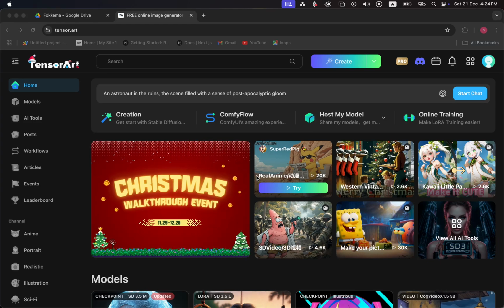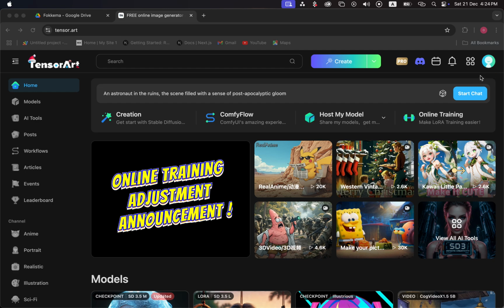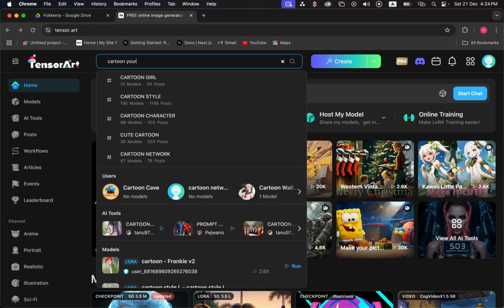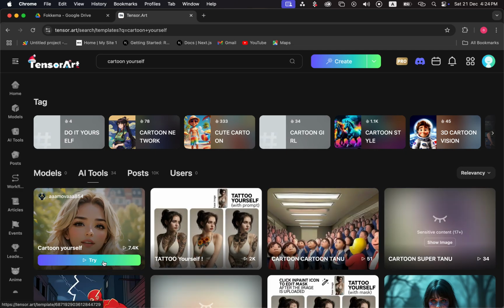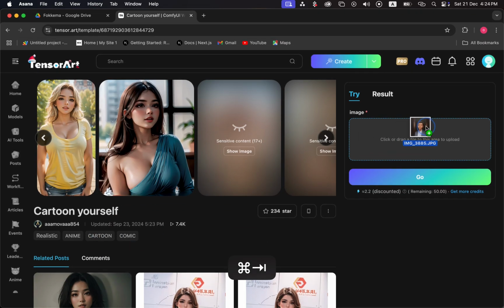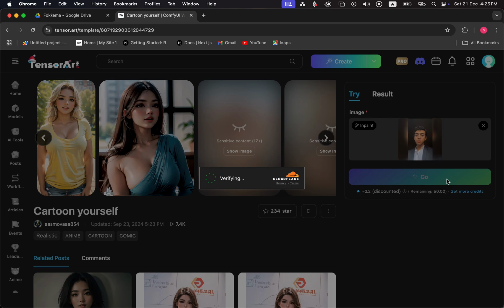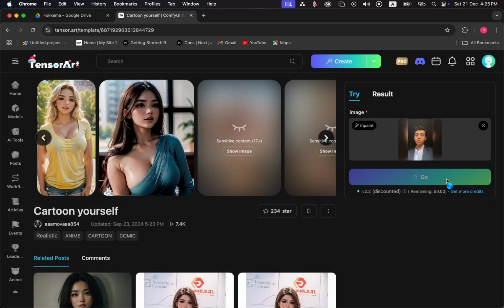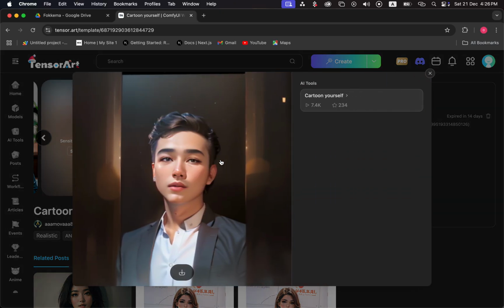How To Turn A Photo Into Cartoon Using Tensor.art (Step By Step)